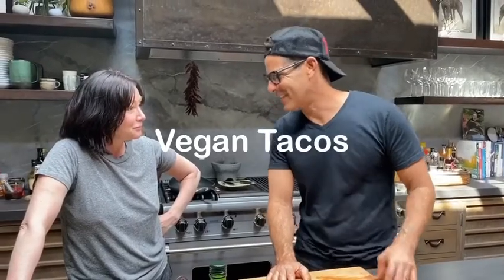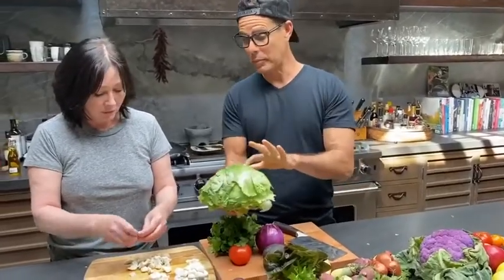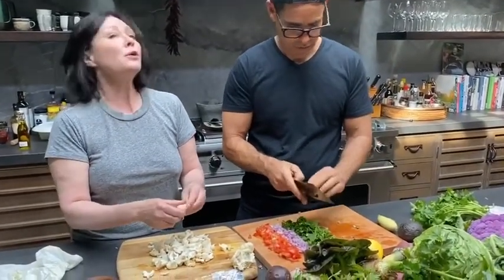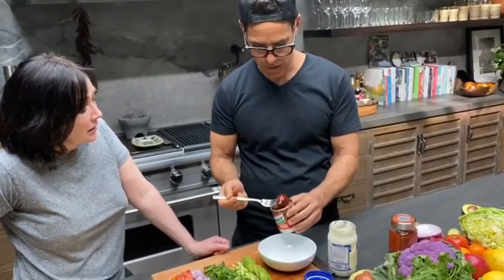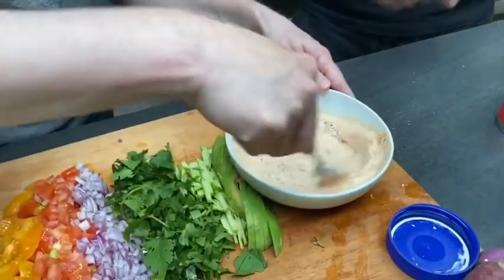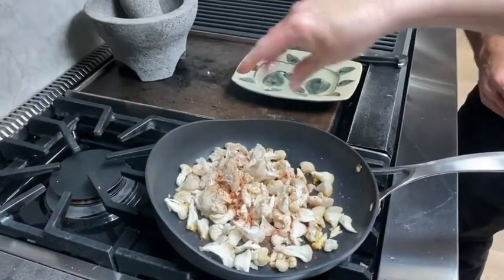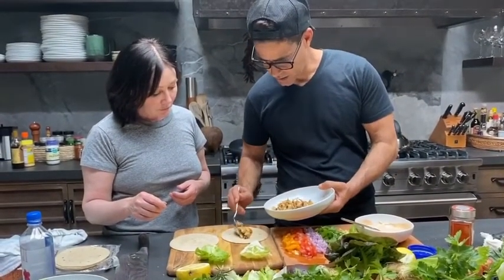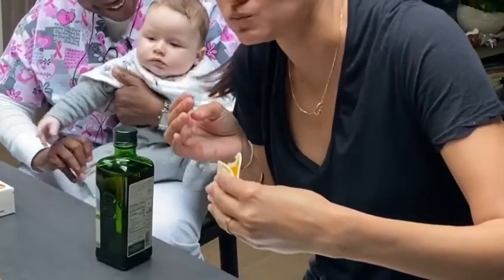Chef Oren Teaching Shannen Doherty and Anne m Kortright How To Make Healthy Vegan Tacos